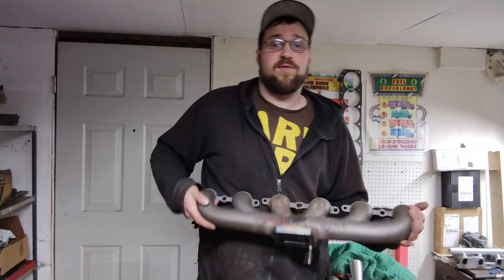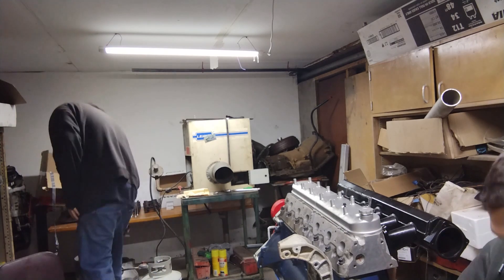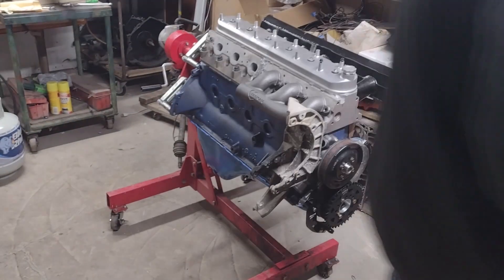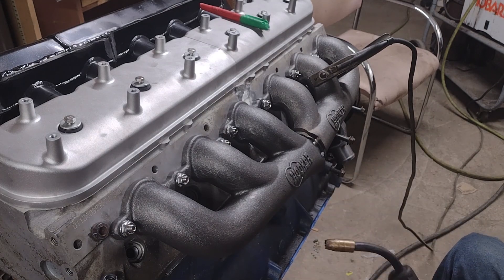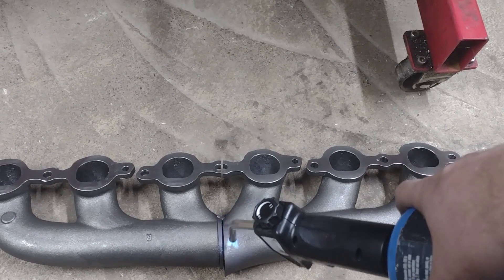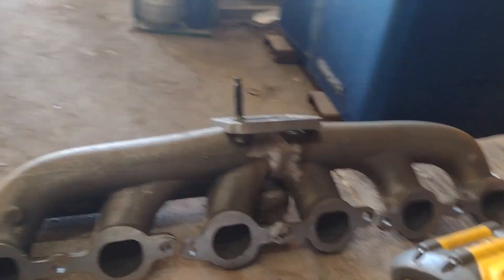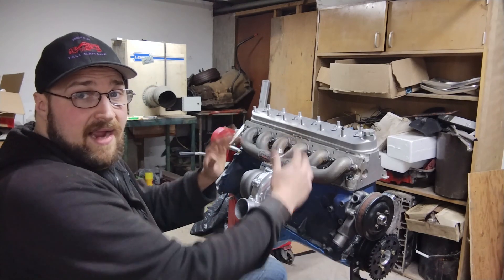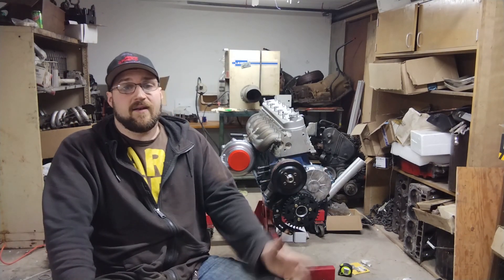I Put LS Heads On A Inline 6 How -To CUSTOM Turbo Manifold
Ford 300 LS Head Update Video.

Making a Turbo Manifold for the LS headed ford 300

Big thanks to  @HolleyPerformance  and  @HotRodMagazine  For the Parts

Thanks For The Help Viewers!